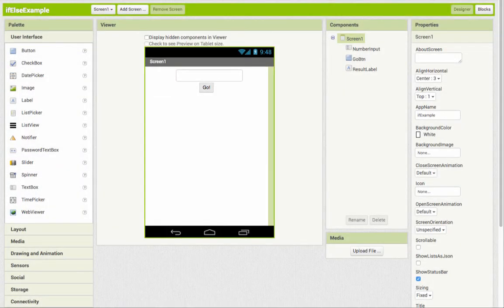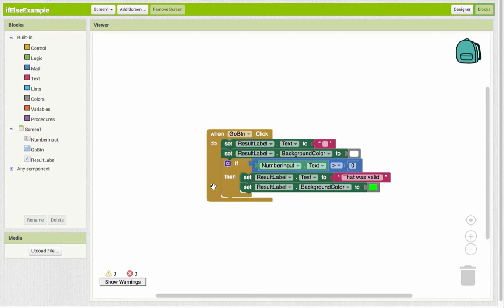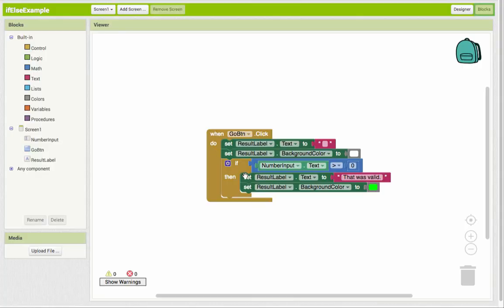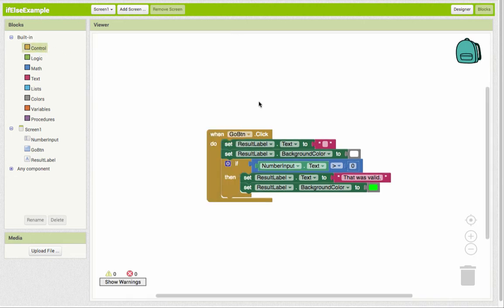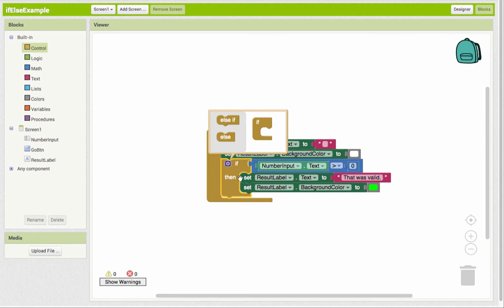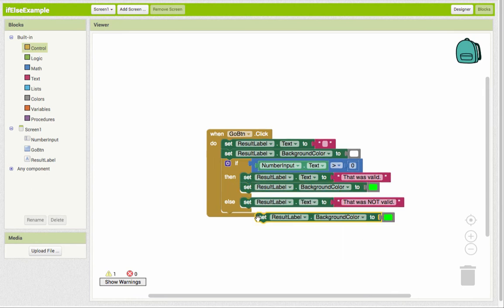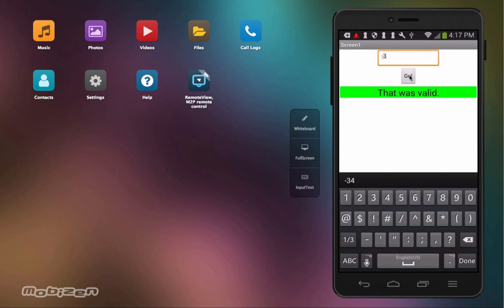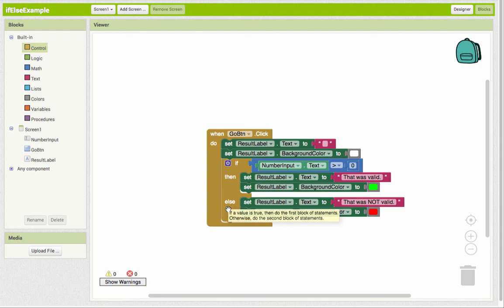If-Then-Else Example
Demonstrates how to create and use an if-then-else structure in an app. and follow along.